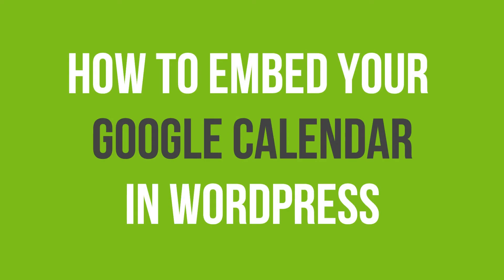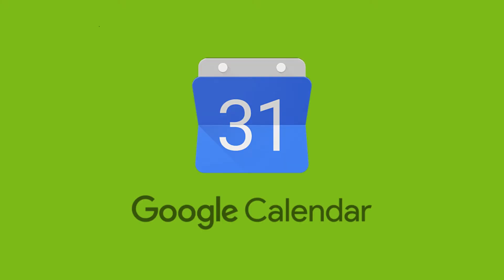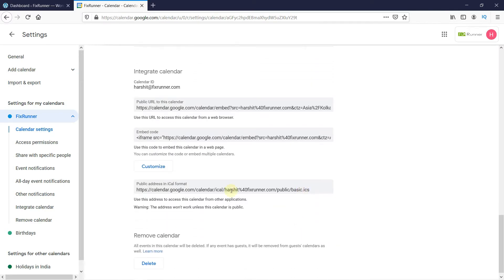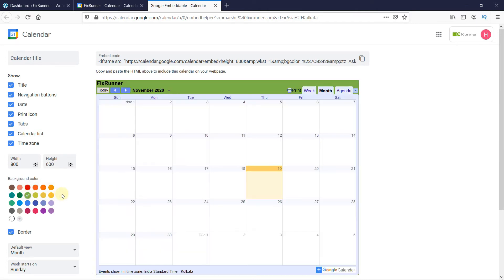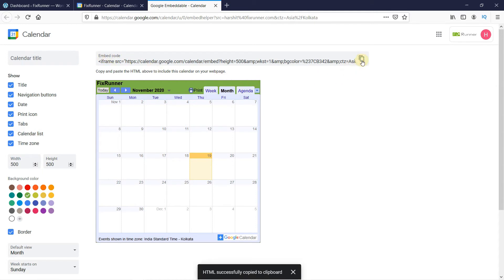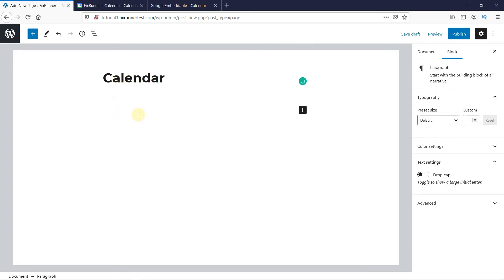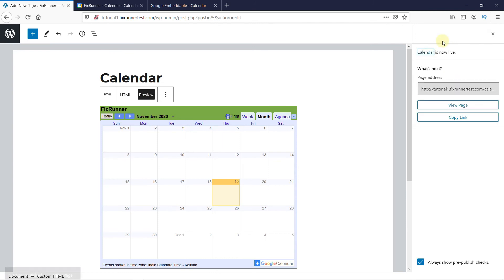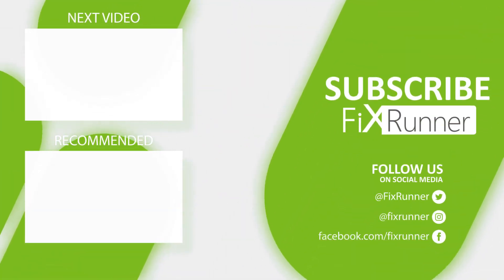How To Embed Your Google Calendar In WordPress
This video is about how to embed your Google calendar in wordpress. Google Calendar is one of the most useful apps. It allows you to manage your schedule, share events, and organize everything around you.

0:12 - Introduction
0:27 - Google calendar settings
0:46 - Integrating calendar
1:38 - Embedding the calendar in WordPress